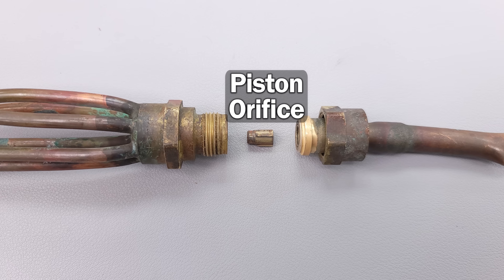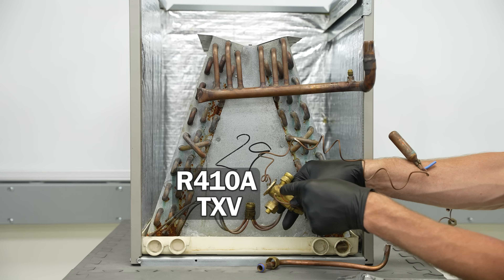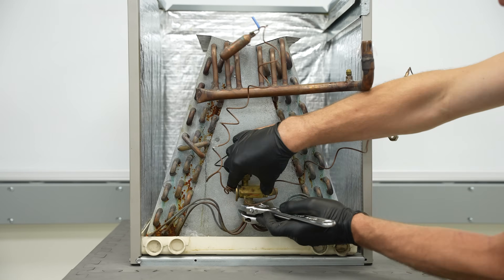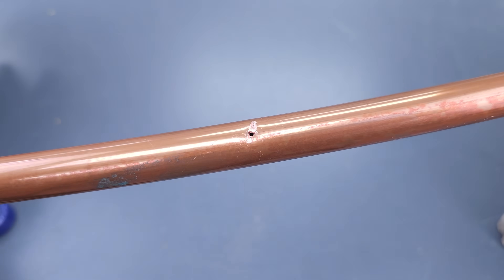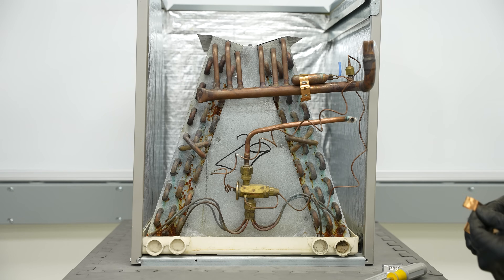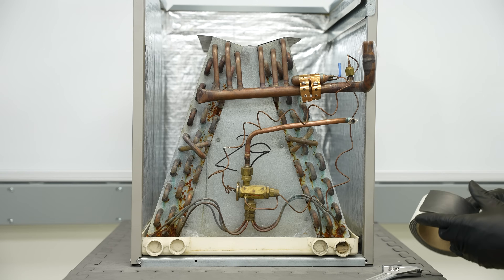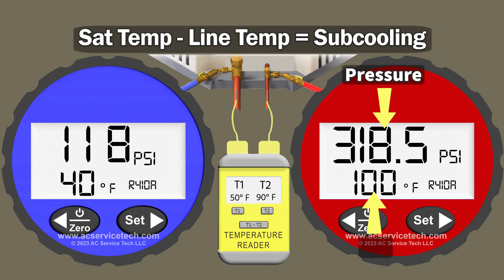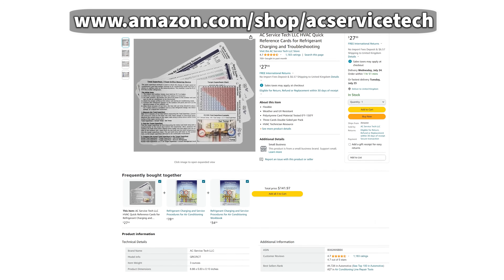How to Replace a Piston with a TXV Metering Device! HVAC Service & Install Training!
In this HVAC Training Video, I Show the Steps for Replacing a PISTON Metering Device with a TXV Metering Device for Air Conditioners and Heat Pumps! Supervision is needed by a licensed HVACR Tech while performing tasks as Experience and Apprenticeship garners Wisdom and Safety.

Yellow Jacket Gauge Set & Hoses
Fieldpiece Wireless 6 Piece Job Link System Charge and Air Test Kit JL3KH6
Yellow Jacket 19020 1/4" Quick Coupler Hose Gasket
Thumb Screw Valve Core Depressor with Backseat
25 Valve Cores
Yellow Jacket 1/4" by 1/4" 3’ hose